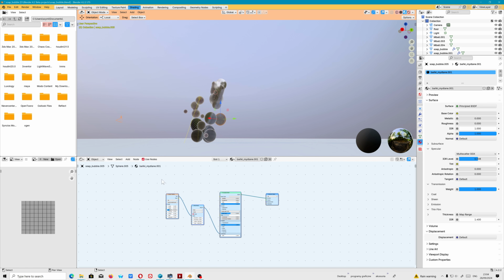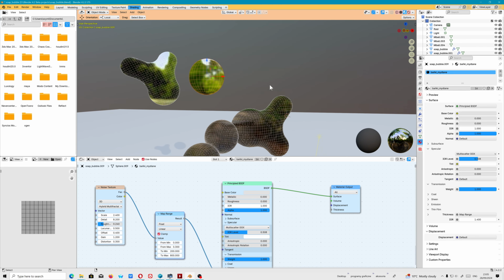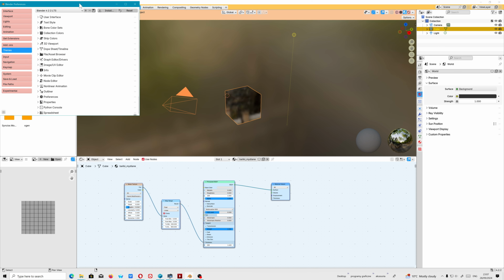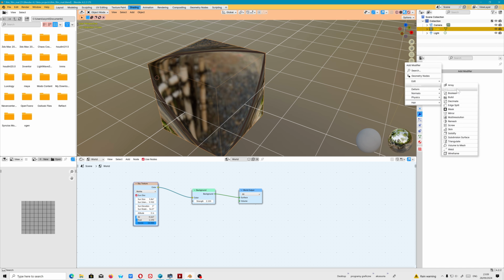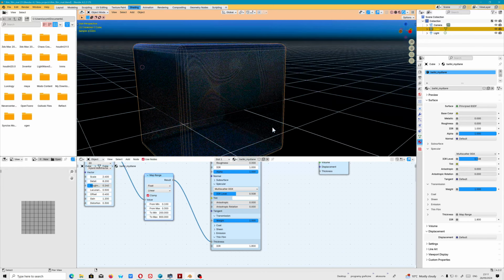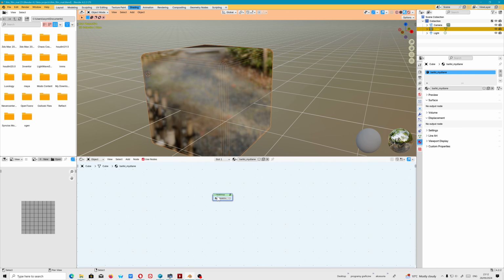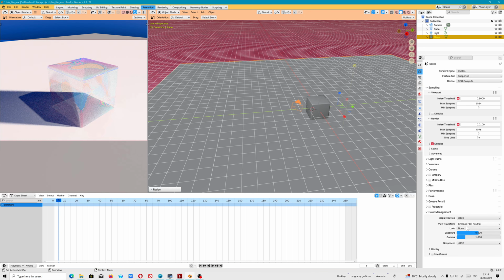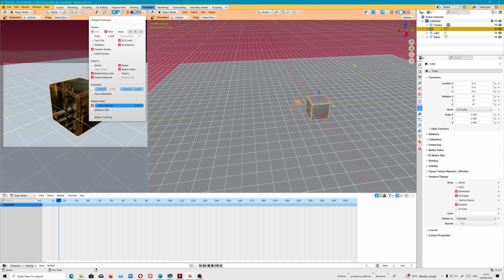Blender 4.2.2 LTS - How to export and import custom PBR shaders - tutorial EN (2024)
You can save - blend file and get inside that material,to be able to append a custom shader from inside of the blend file.